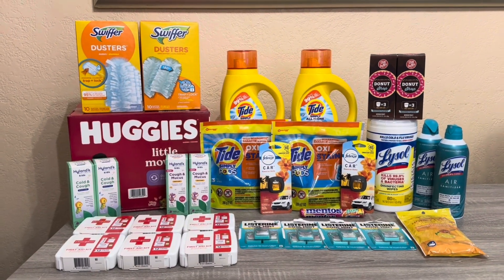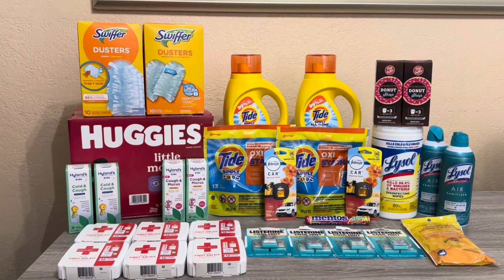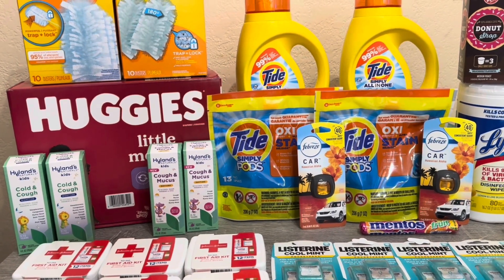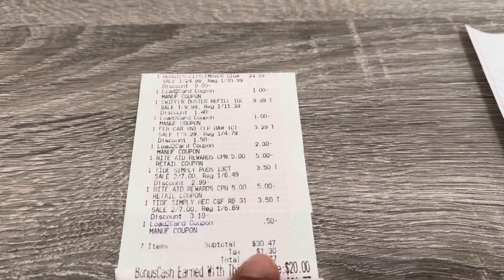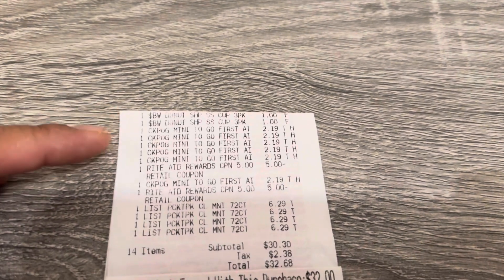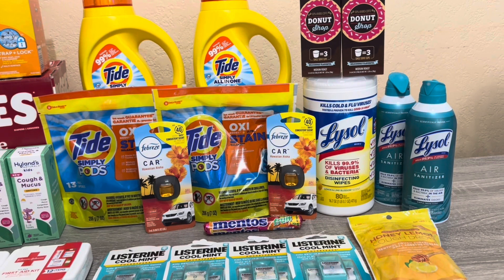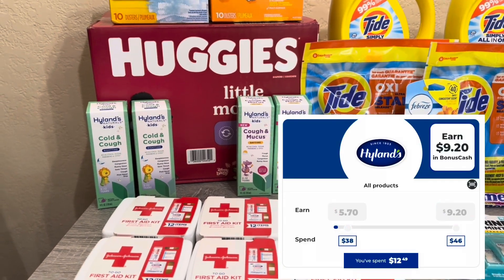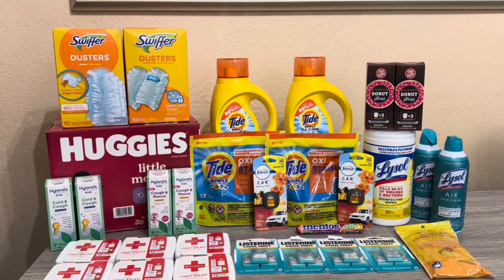Rite Aid Couponing Haul | 10/1 - 10/7 | Oct 1 2023